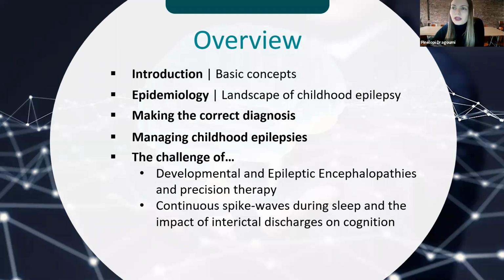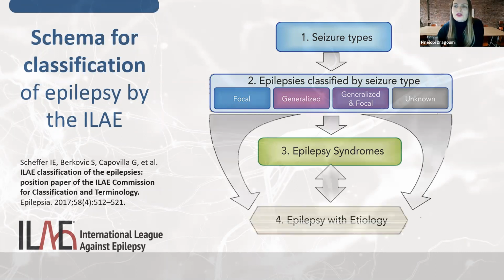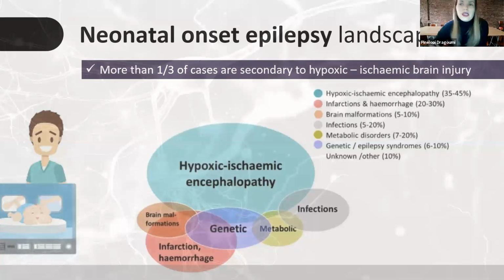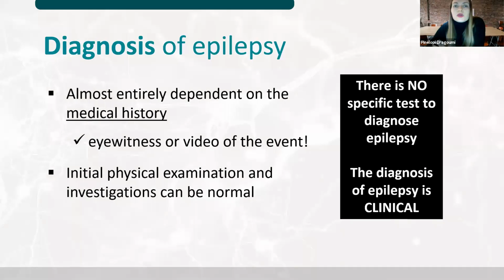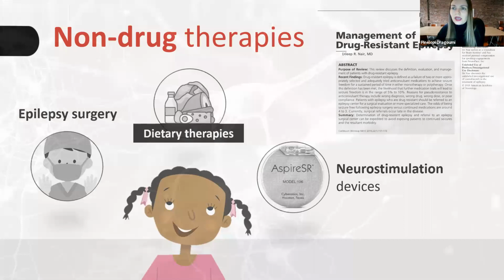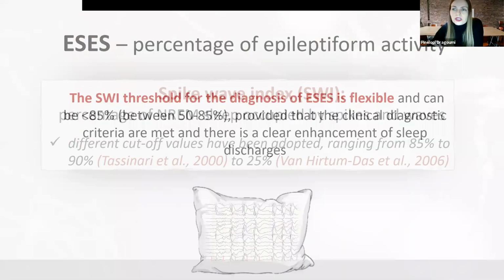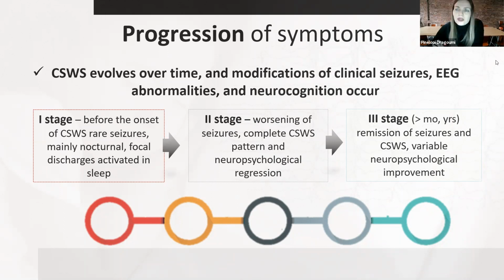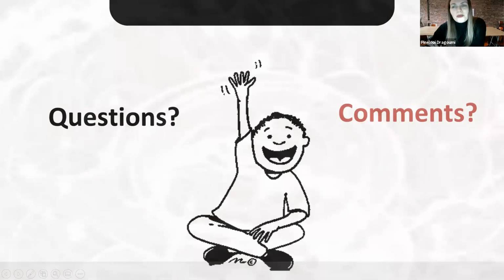Dragoumi Popi, MD. Pediatric epilepsy.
SUNY Downstate Neurology Grand Rounds 2/19/2021.